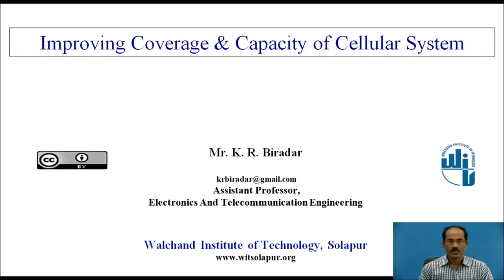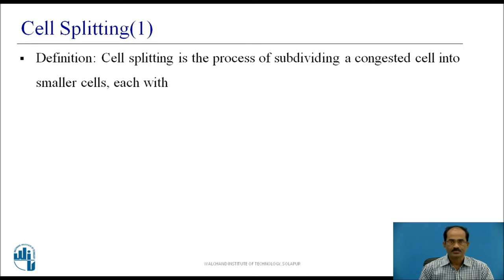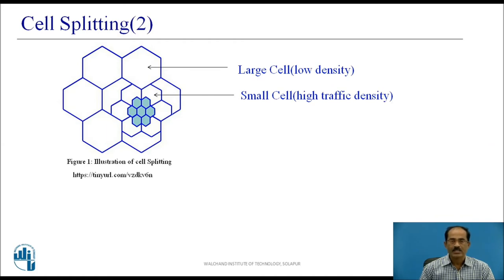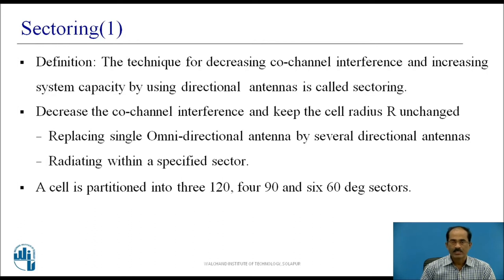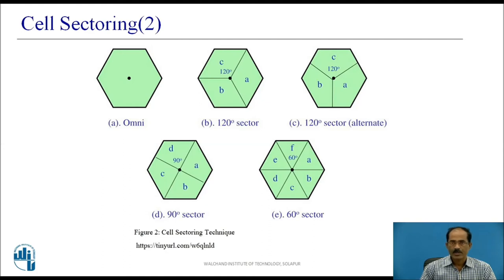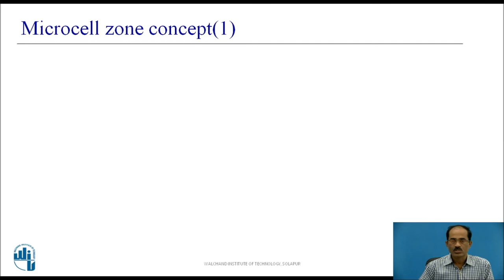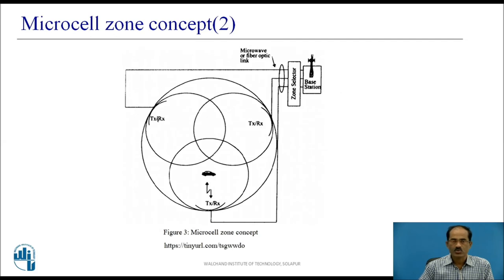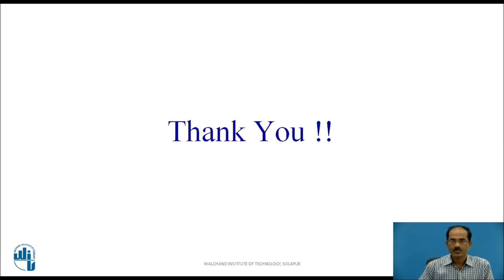Improving coverage & capacity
Assistant Professor
Electronics & Telecommunication Engg Dept.